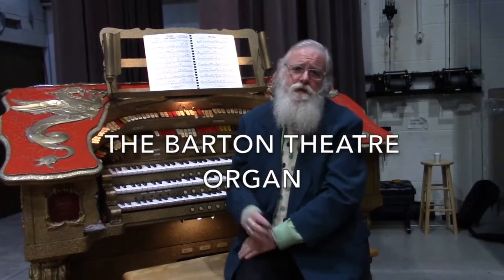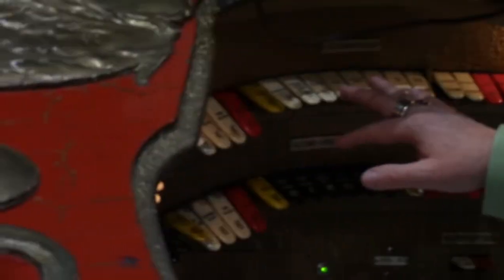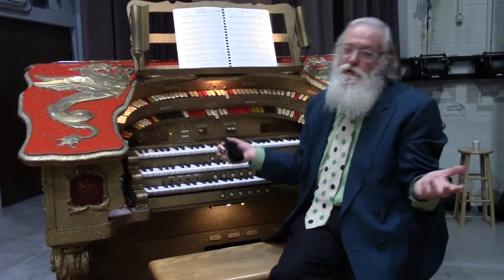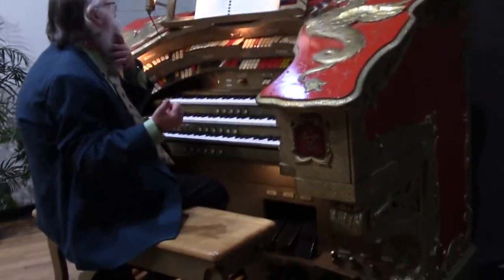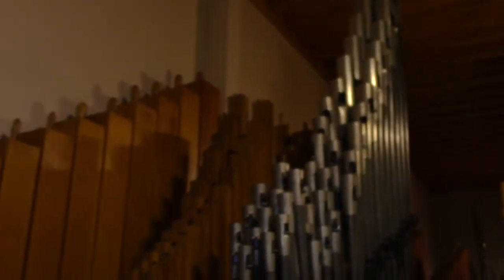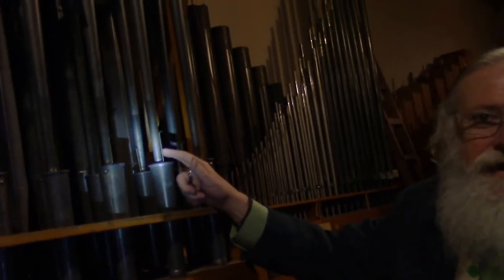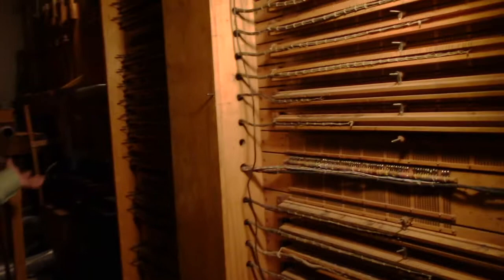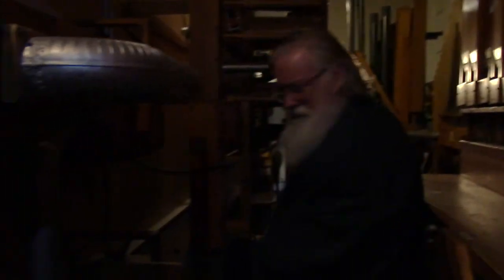Meet The Lady Barton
St. Cecilia board member and Flint Theatre Organ Club president, Dr. Quincy Dobbs, gives an in-depth look into the famous theatre organ that once was used at the Capitol Theatre in Downton Flint. The Lady Barton is now housed in the MacArthur Theatre in the Flint Institute of Music.

Originally presented to the St. Cecilia Student Musicale at their March 7, 2021 virtual meeting.

Thank you to  Jay James for recording and editing the video.